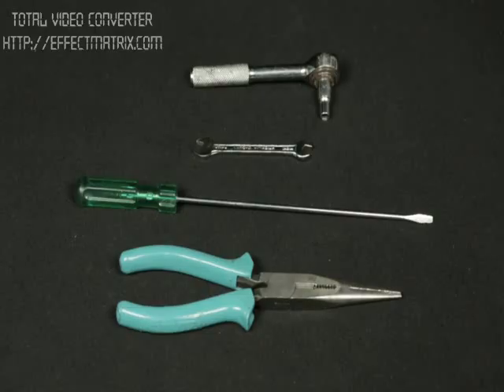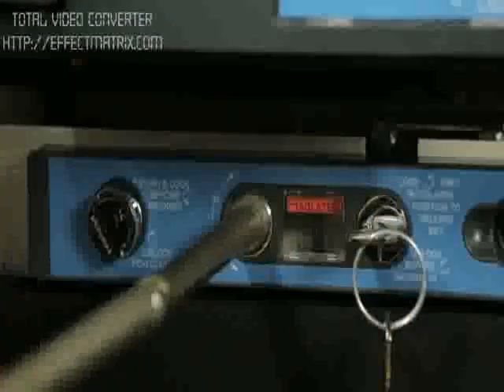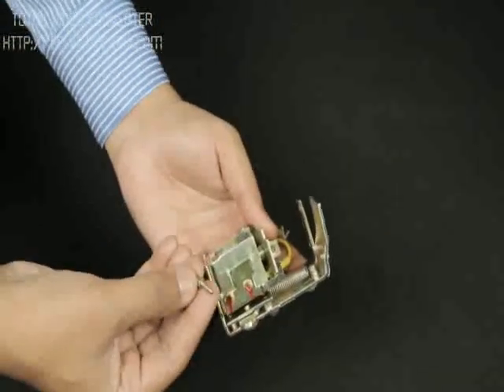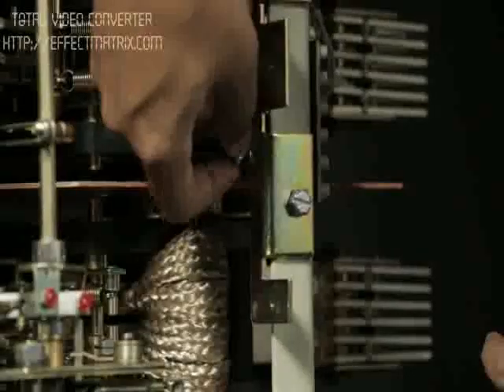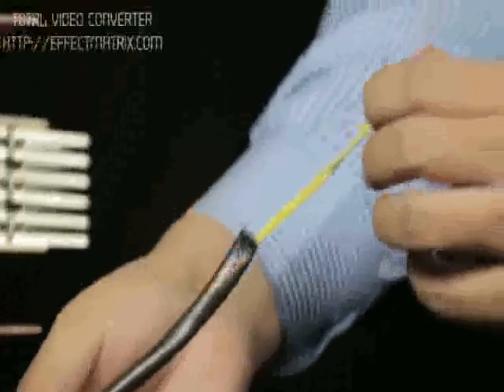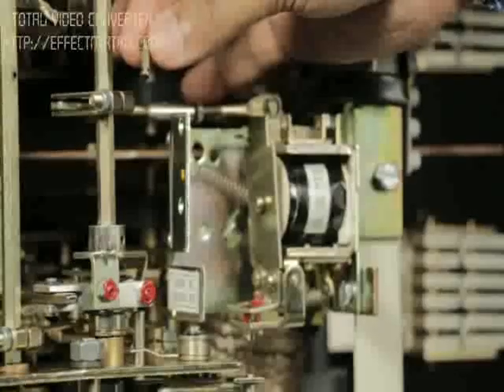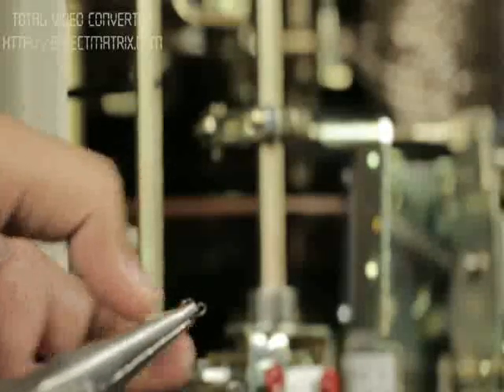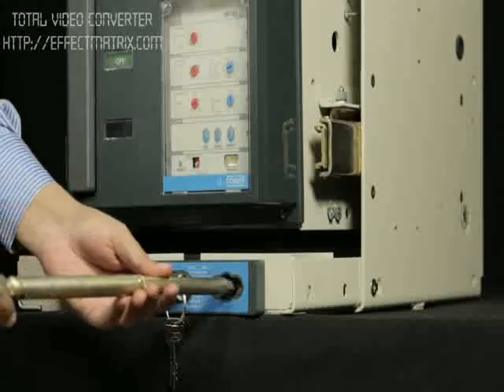Mounting Instructions for Shunt Release Of C-Power ACB.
How to fixed shunt release
How to fixed remote operated release